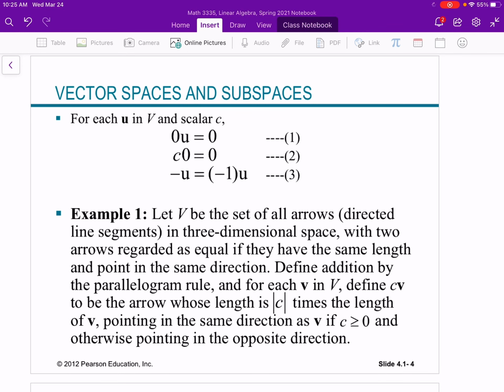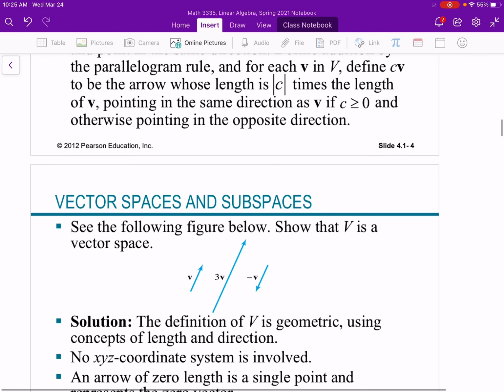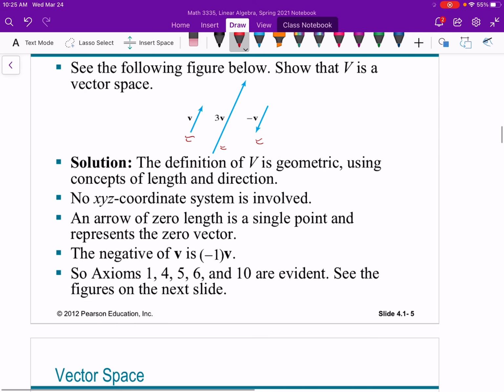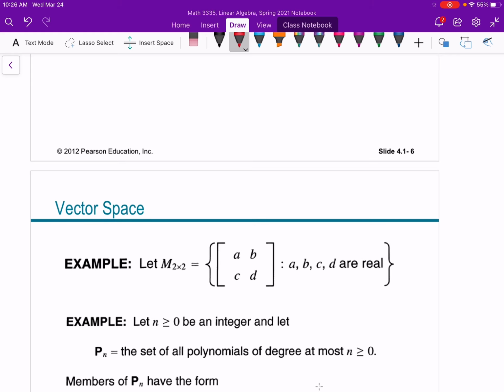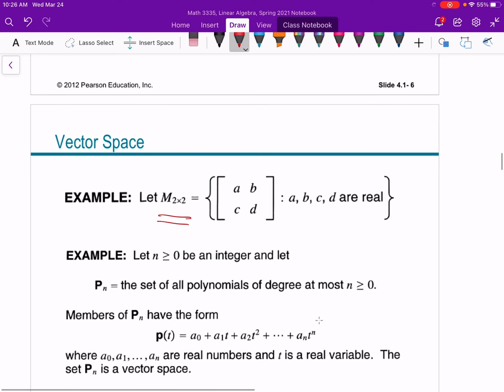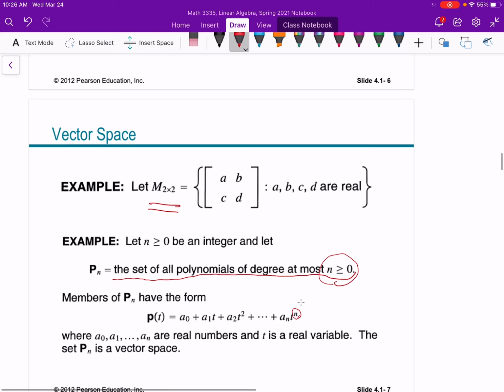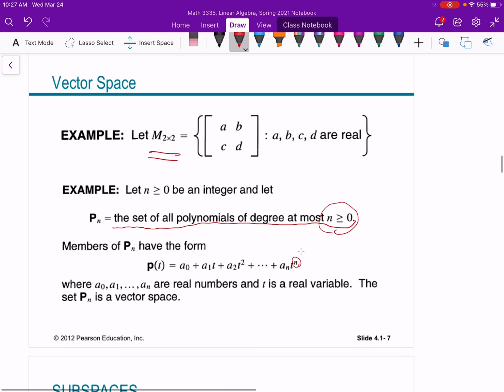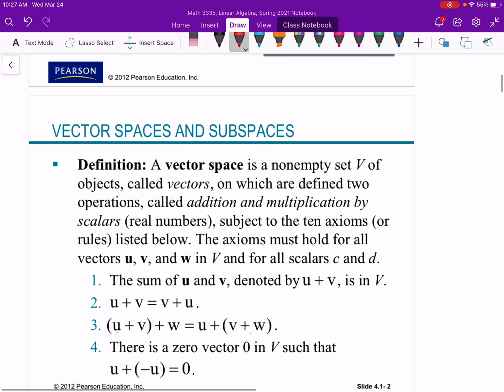Sec 4.1 Examples of vector spaces